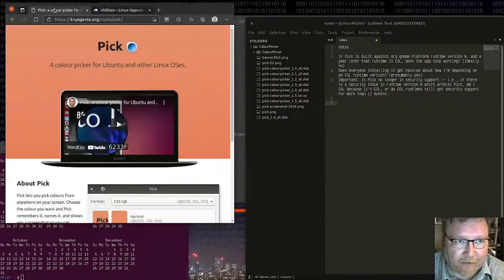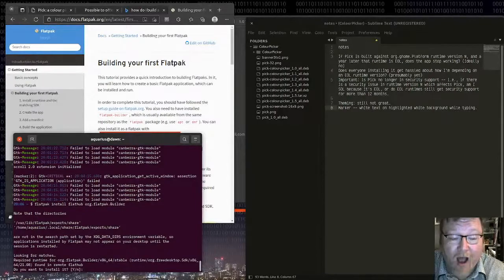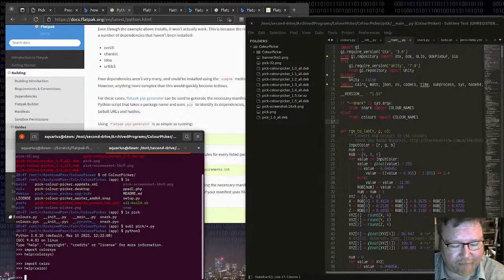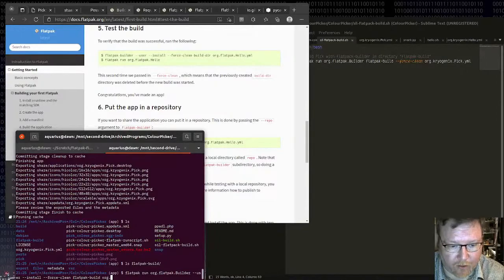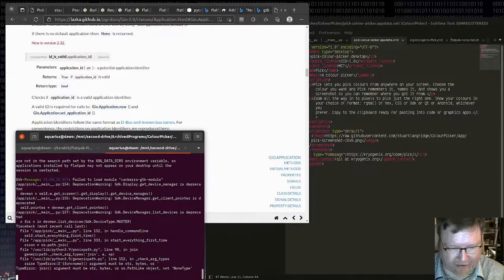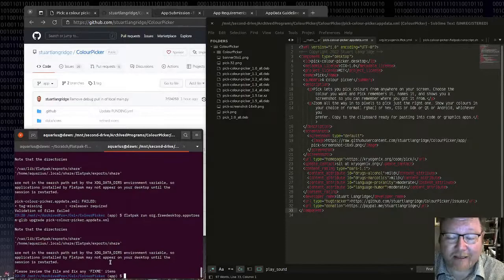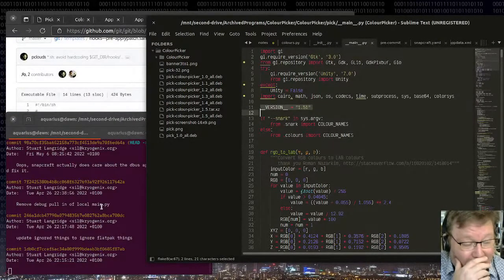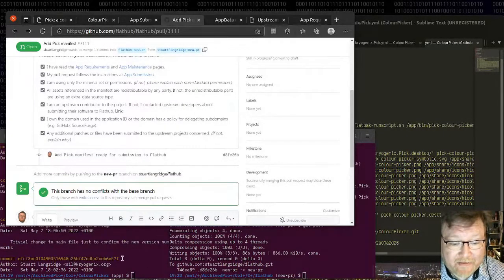Making a flatpak of Pick and submitting it to Flathub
A brief summary of two rather long livestreams where I learned about flatpak, made a flatpak of Pick my colour picker app, and submitted that app to Flathub (where it now is downloadable